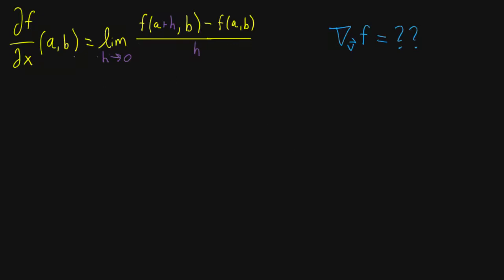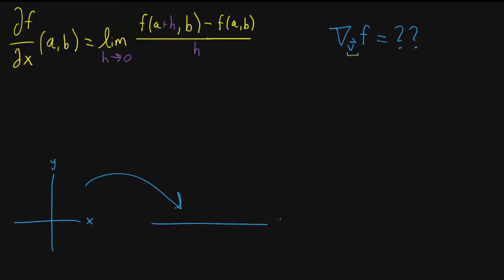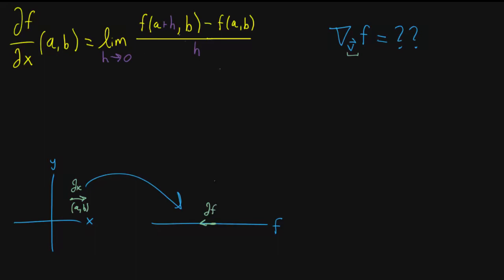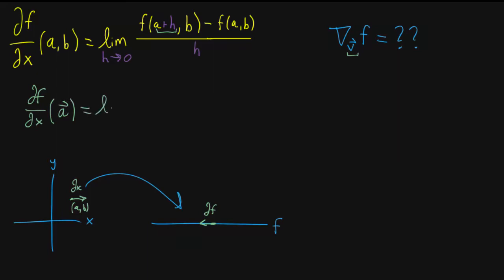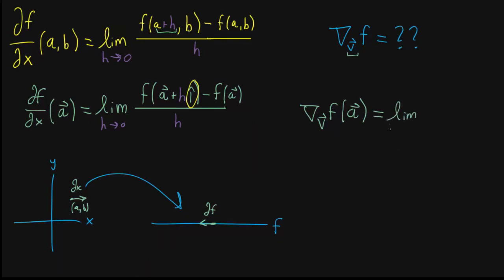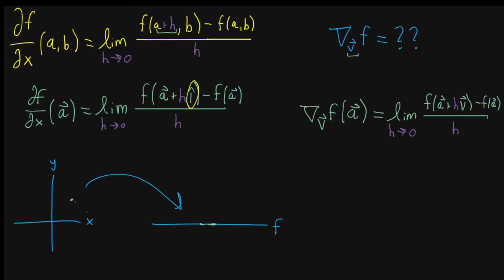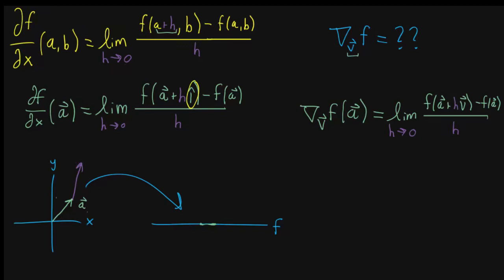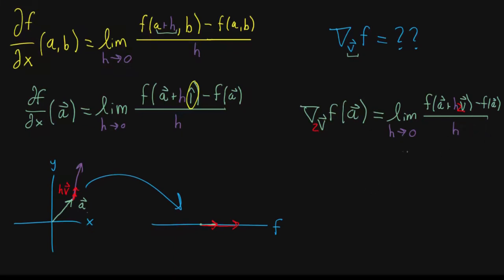Math Multivariable calculus - Directional derivative, formal definition